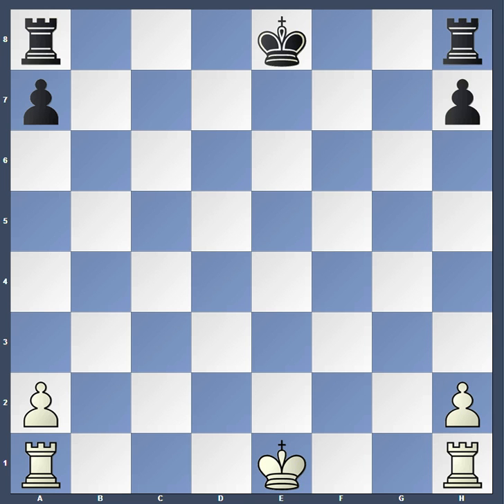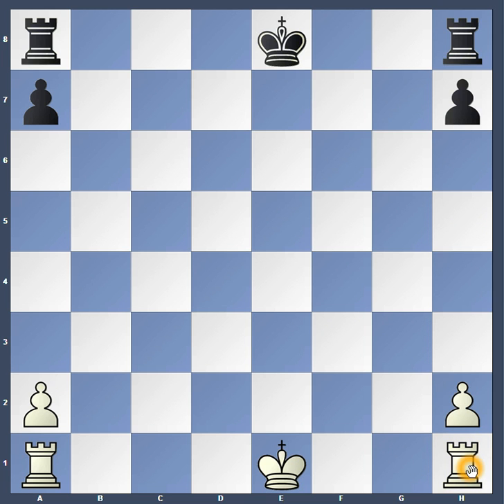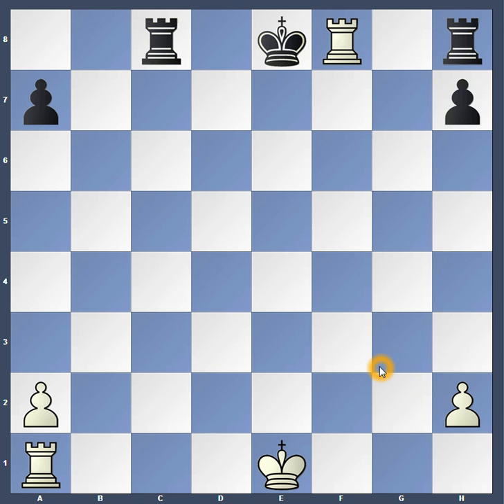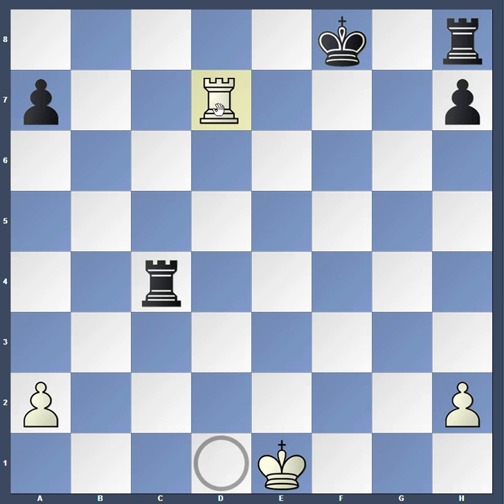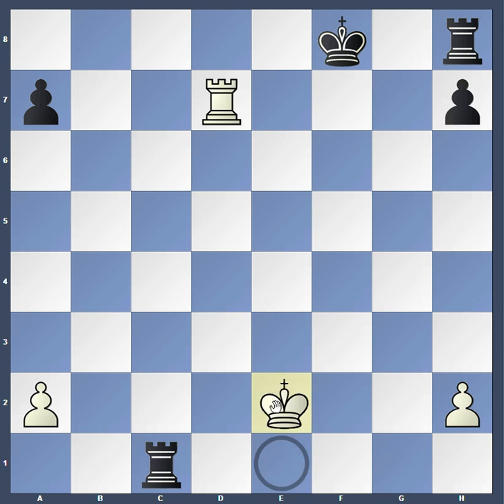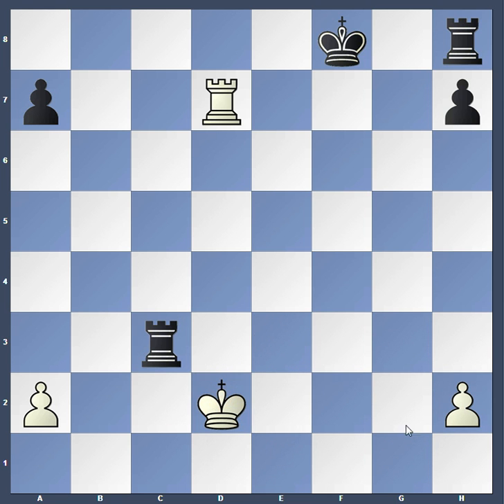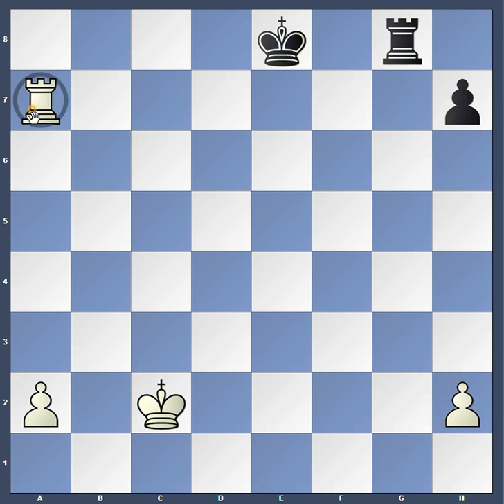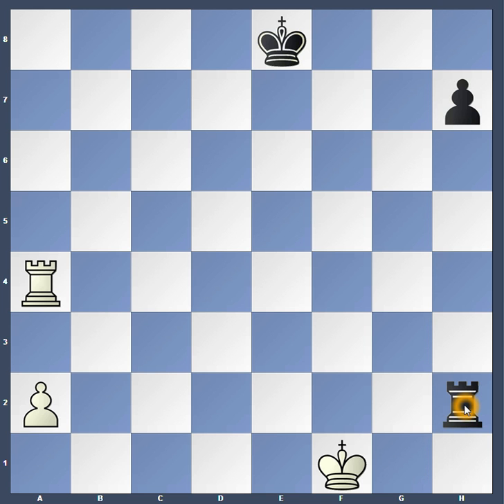Rook Wars Attack and Capture